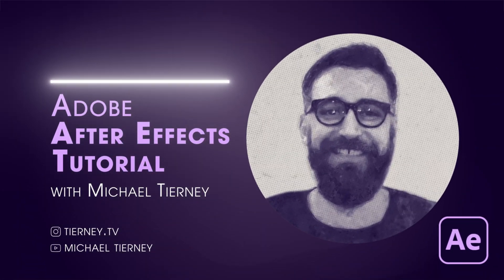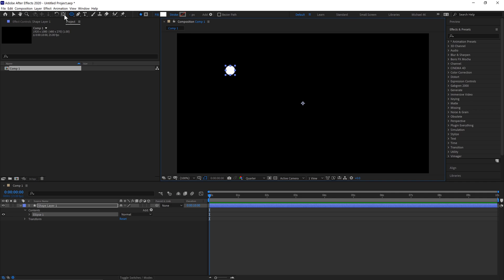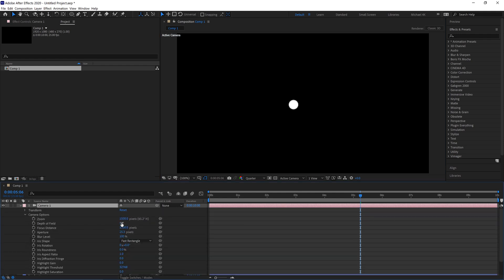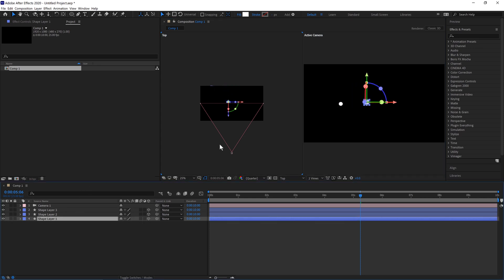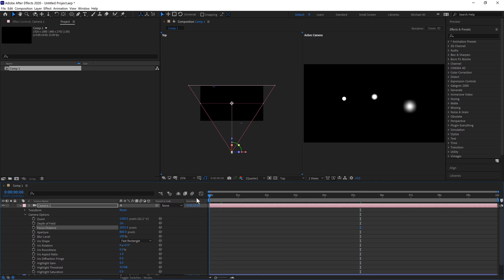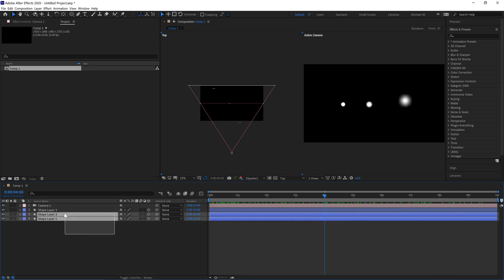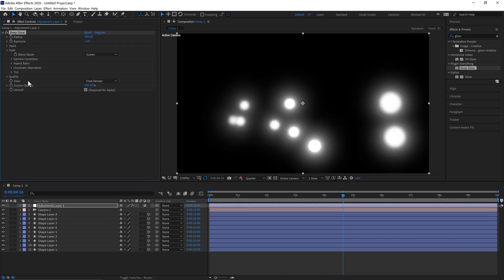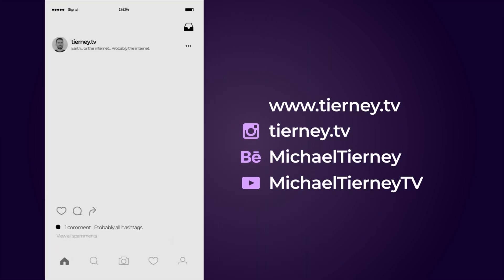Particle Shapes with Depth in After Effects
Learn how to create particle shapes in After Effects with a depth of field to get the blur effect. In this easy After Effects tutorial, you will learn how to create simple particle-like shapes. I will show you how to create these particles with DOF in After Effect in Adobe After Effects.

Michael Tierney
Motion Designer